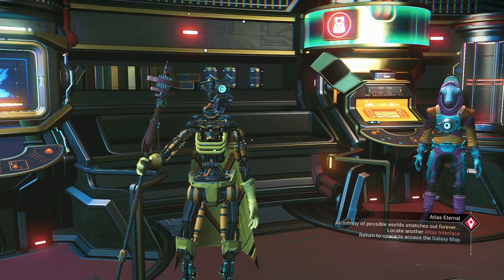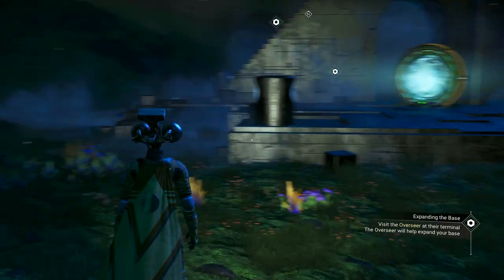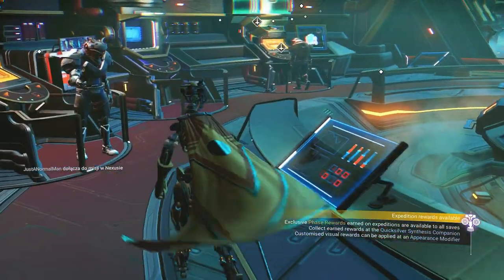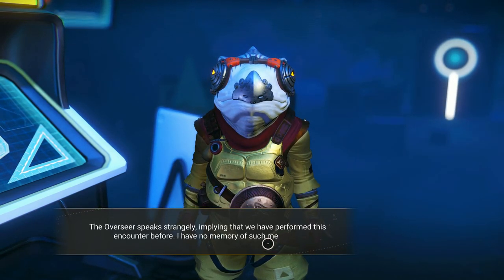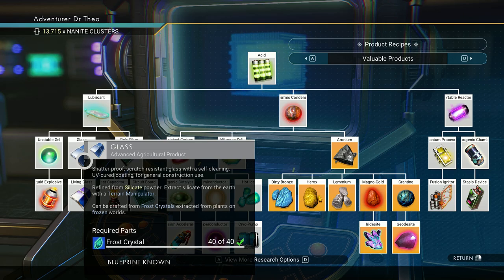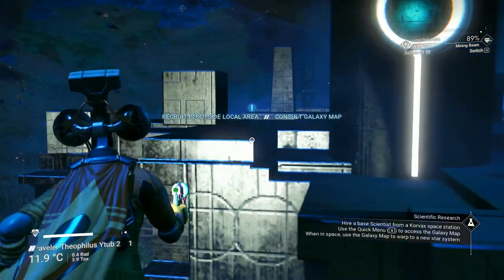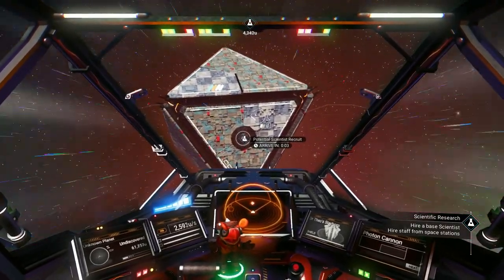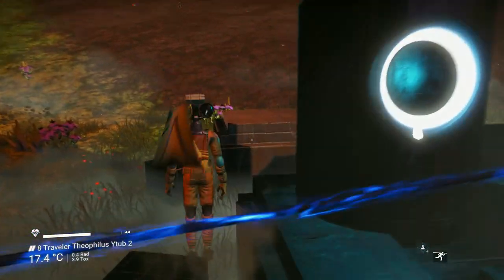2 Dr Theo Gets Glass In No Man's Sky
2 Dr Theo Gets Glass In No Man's Sky